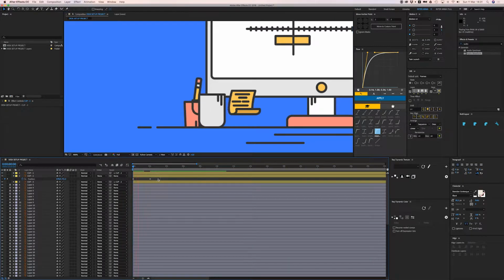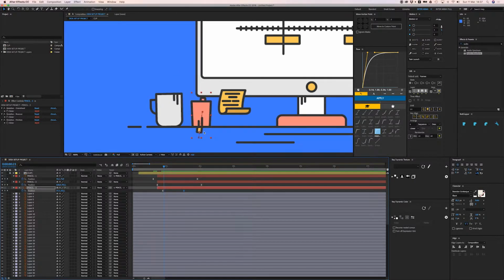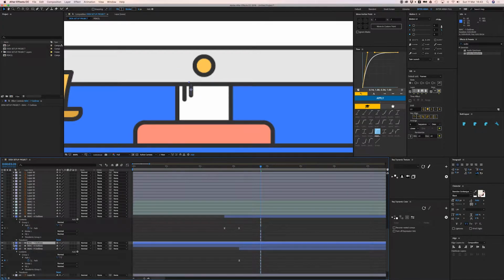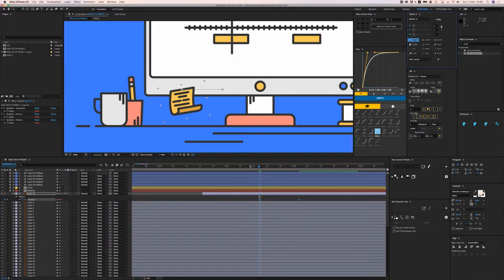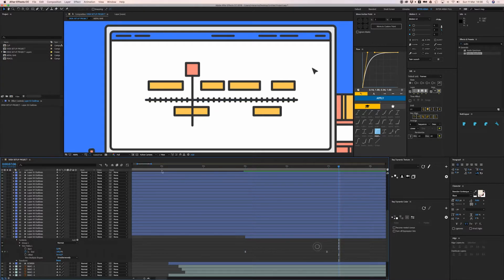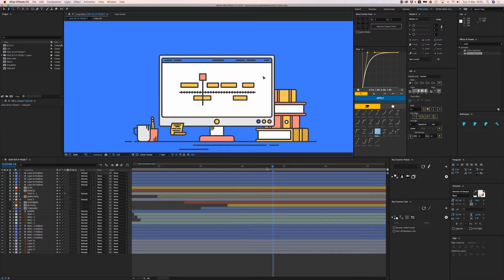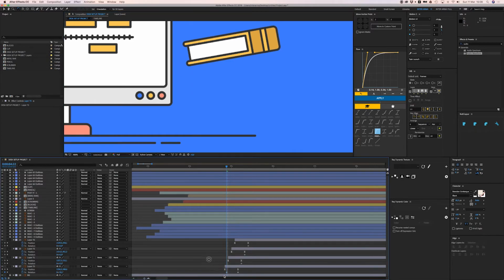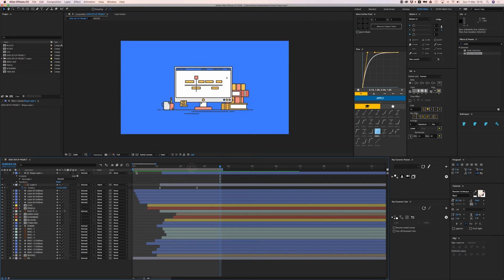After Effects Tutorial - Animating a Desktop setup (part 2)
Song used in the intro:
‘Waon to Ame’ by Idealism

Hey everyone. Today we're animating the design we made in the previous video. So be sure to watch that first if you want to see how I create this in illustrator and how I save it so it's usable in After Effects. Get you learn on and enjoy!

Bas